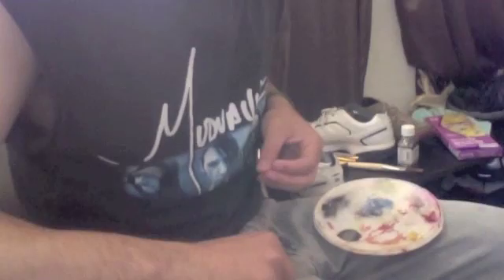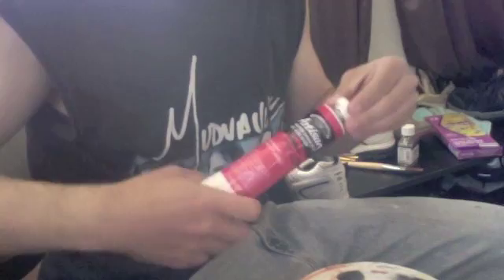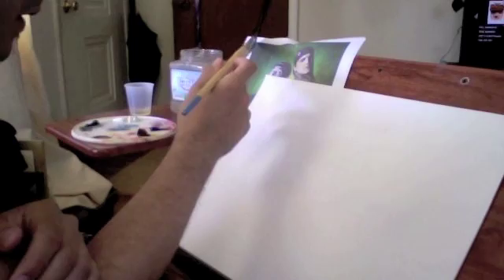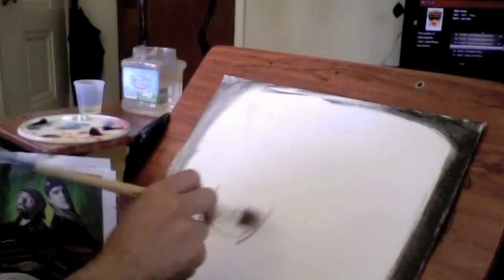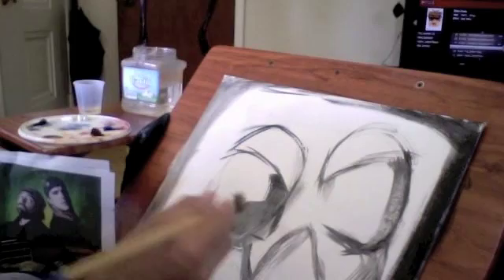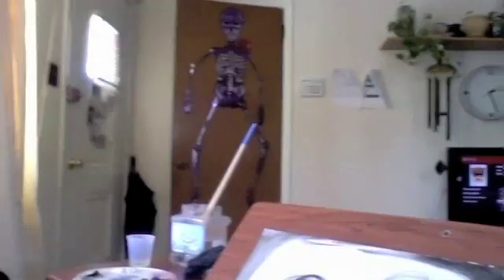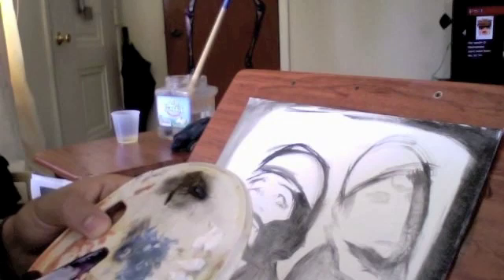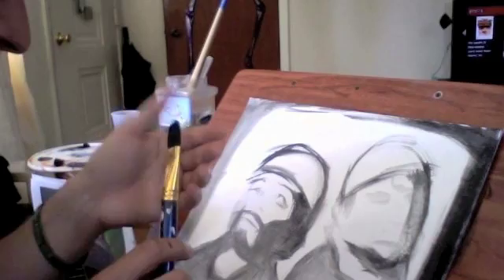New Jersey's Finest pt 1 of 4.m4v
I begin the process of painting a portrait of two of my favorite characters of all time. This is one part tutorial on oil paints, another part speed painting, another part a learning experience for myself, and still another part me just killing time.
I go over what materials i use, basically how i use them, and the way i set my work area up. after this i begin the initial drafting phase of my painting.
(and yes i know i said purple instead of blue. slip of the tongue)

ALL FOUR VIDEOS TOGETHER ARE NEARLY AN HOUR LONG. I SPED MOST OF THE VIDEO UP, BUT IT IS STILL LENGTHY